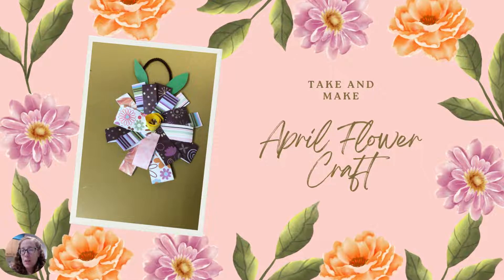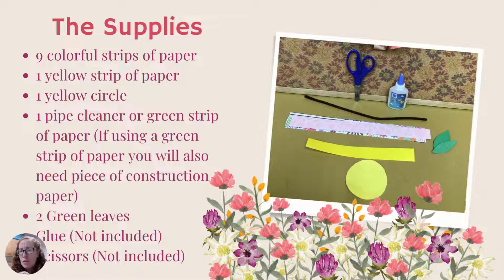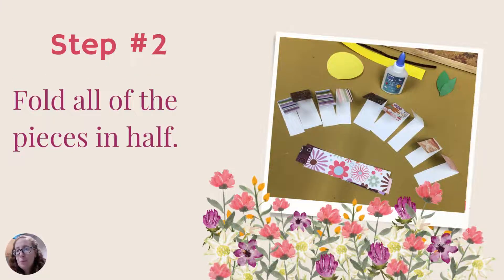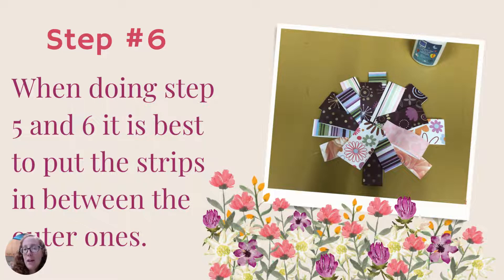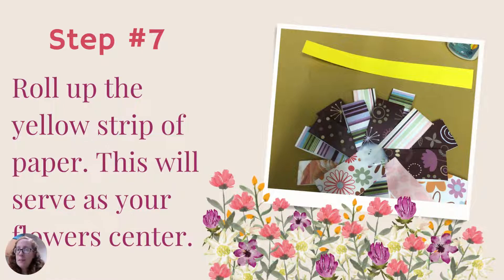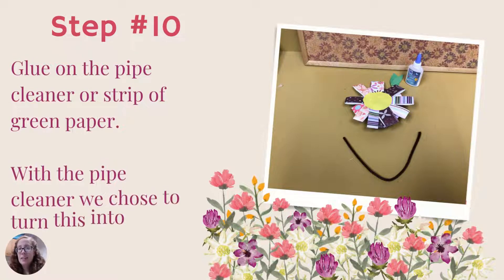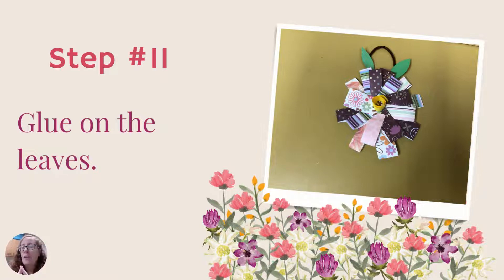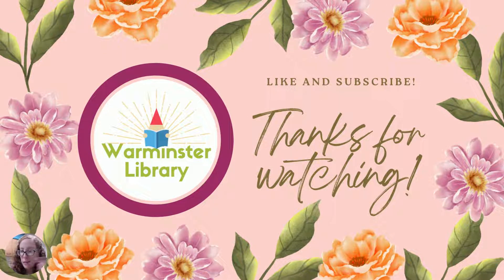April Take and Make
For this video, Miss Ann shows us how to make an April flower doorhanger. This is the perfect craft for April or a great gift for Mother's Day in early May.

Supplies: 9 Strips of colored paper (cut in half), 1 yellow circle, 1 strip of yellow paper, 1 pipe cleaner, 2 leaf cut outs, glue, scissors, tap (optional)

you can also substitute the pipe cleaner for a green strip of paper and 1 piece of construction paper. It will transform the doorhanger into a craft that you can hang on your fridge.